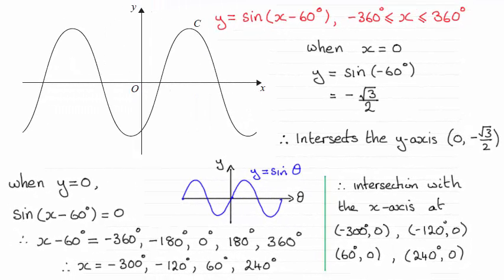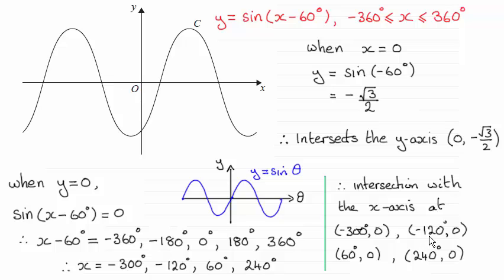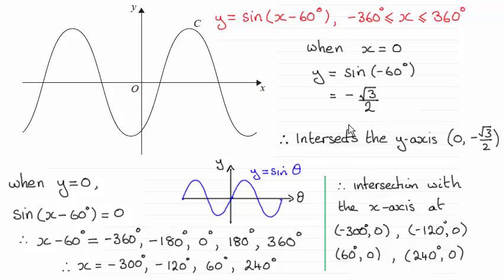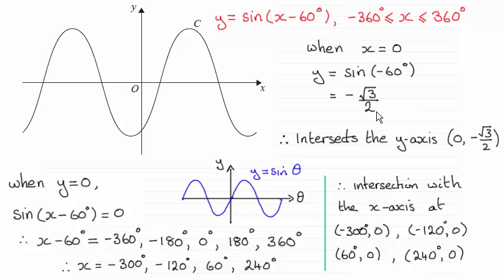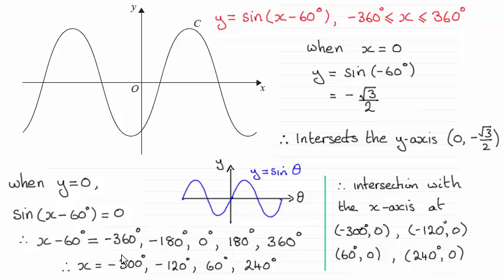Edexcel International Core Maths C12 January 2015 Q11(a) : ExamSolutions Maths Revision